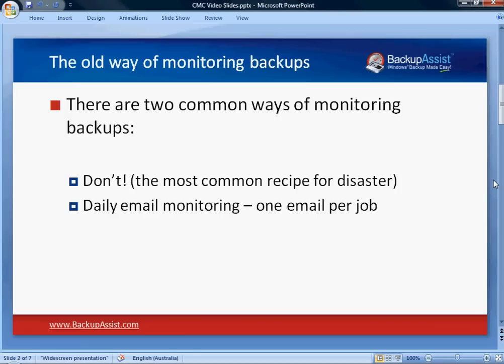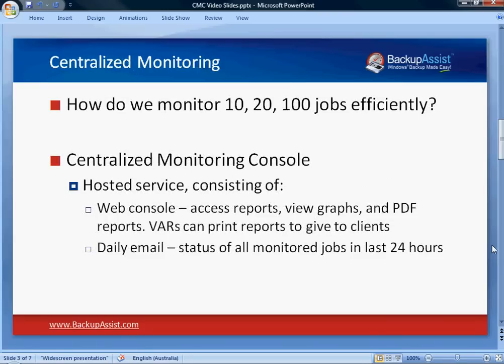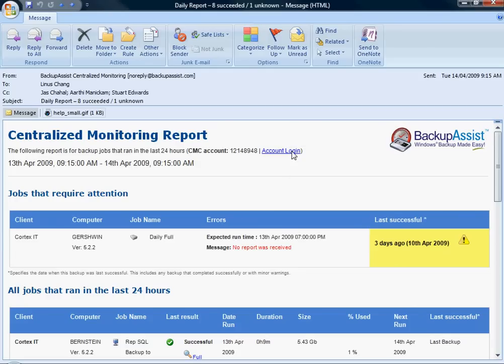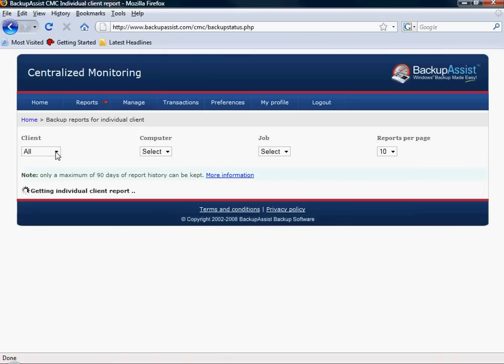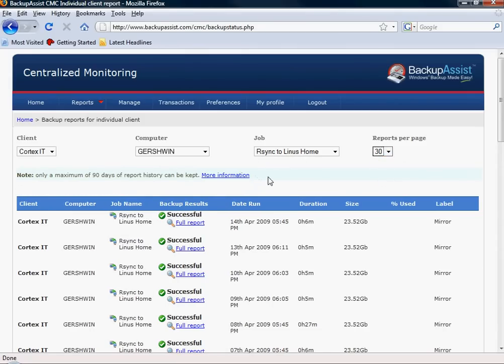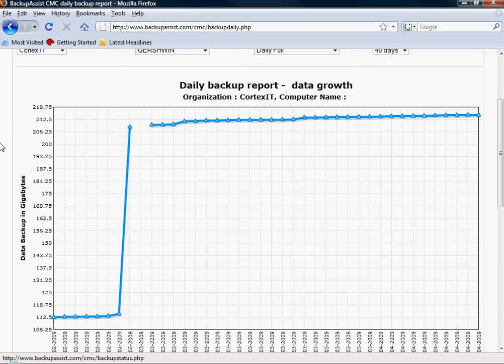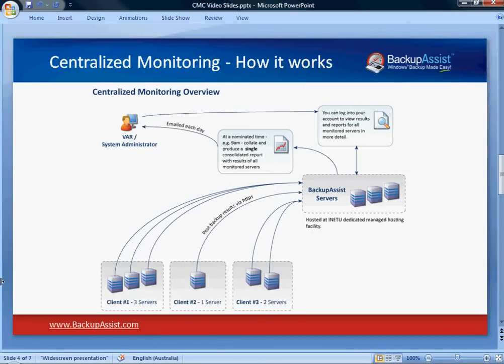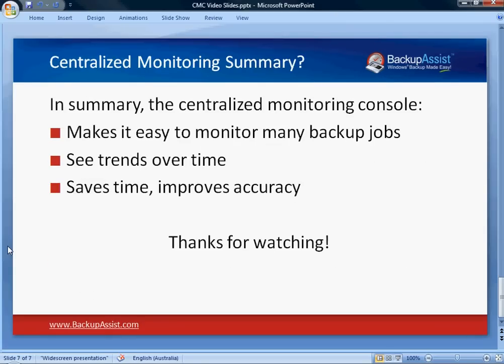BackupAssist: Centralised Monitoring Console (CMC)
- The Centralised Monitoring Console is a web-based application that consolidates reporting from multiple BackupAssist installations, highlighting any areas that need addressing in a single overview.

Contact Zen Software for eligibility requirements.